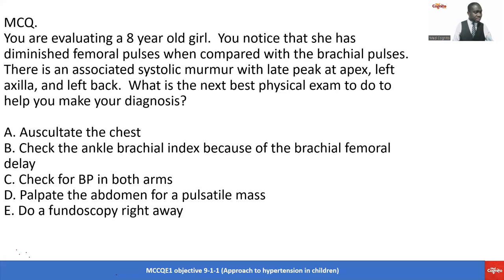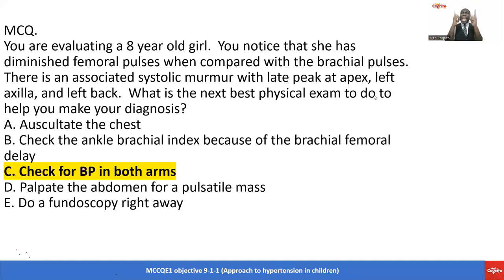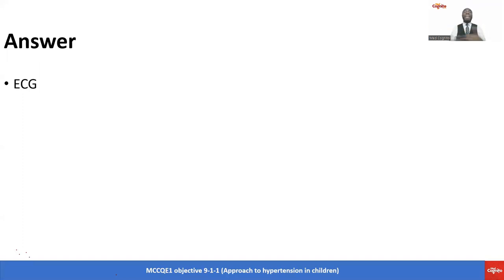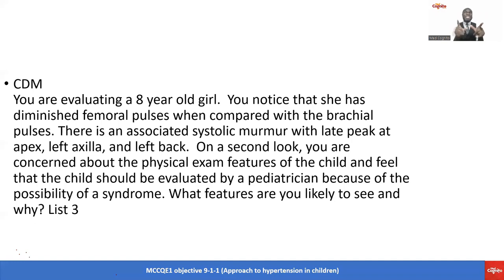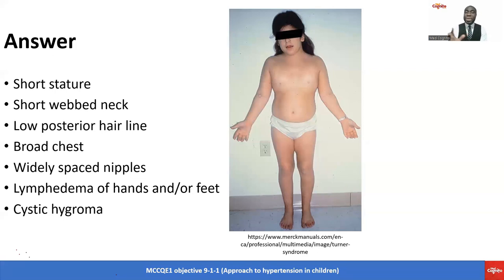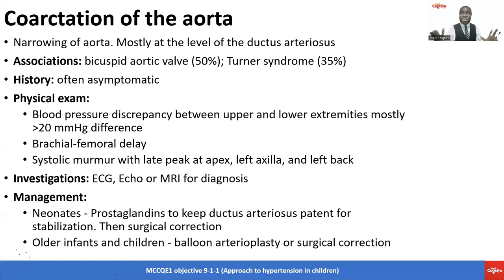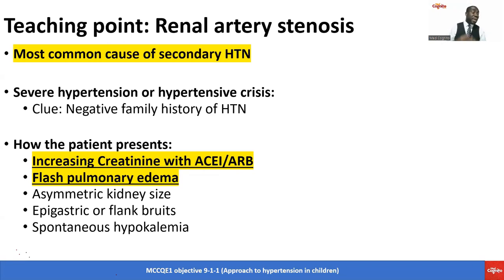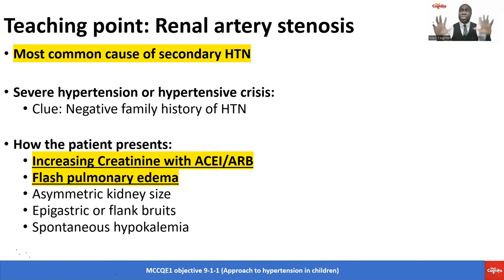Review of Cases on Secondary Hypertension - MCCQE1 Objective 9.1.1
📚🔍 Mastering Cases: A Comprehensive Review of Secondary Hypertension Scenarios! 🚀💼

Hello case-solving enthusiasts! 👩‍⚕️👨‍⚕️ Ready to sharpen your diagnostic skills in the realm of Secondary Hypertension? This video is your in-depth review, dissecting and analyzing various clinical cases to enhance your understanding of secondary causes of elevated blood pressure! 🌡️💡

🔍 Case Highlights:
✅ Diverse scenarios: Exploring real-life cases illustrating different secondary hypertension causes
🕵️‍♂️ Diagnostic journey: Following the step-by-step process in identifying underlying contributors
🌐 Clinical pearls: Gaining insights and strategies for effective case management
🌟 Interactive learning: Engaging review to reinforce your understanding of secondary hypertension cases

📺 Ready for a deep dive into hypertension case studies? Watch this comprehensive review NOW!

Whether you're a medical student, a resident, or a healthcare professional looking to refine your diagnostic prowess, this video offers an immersive review to elevate your skills in tackling cases of Secondary Hypertension! 🗝️🌐

👍 Ready to master hypertension through cases? Let's dissect the intricacies of hypertension together! 📚🔍👩‍⚕️👨‍⚕️